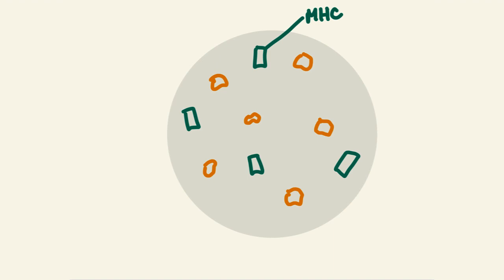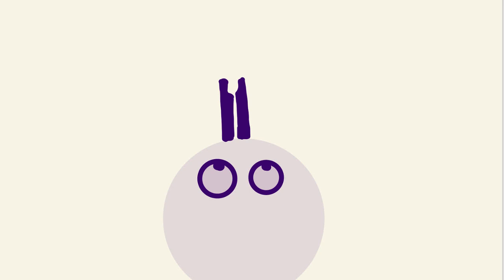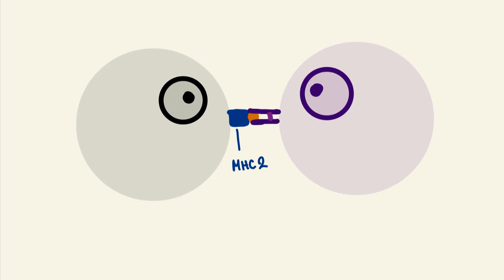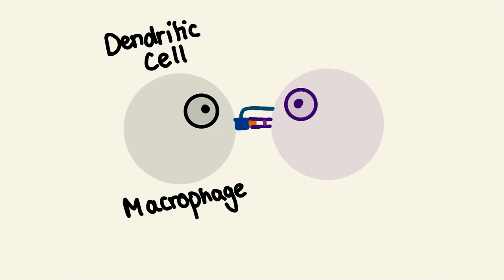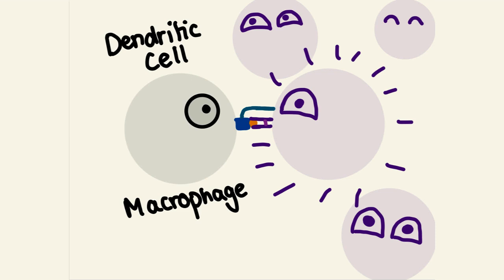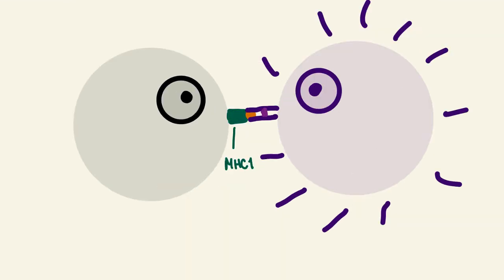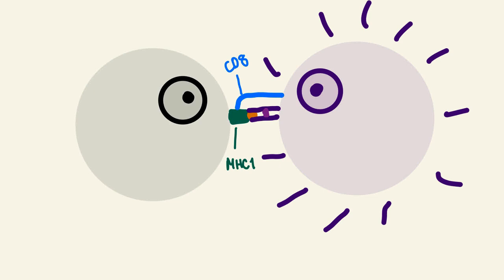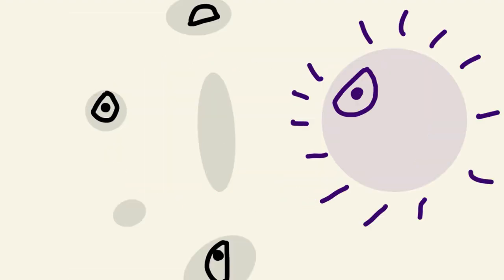A Brief Summary of T Cells || Breakthrough Junior Challenge 2024